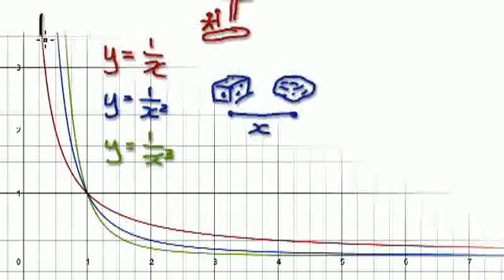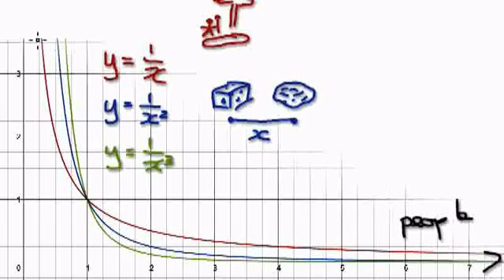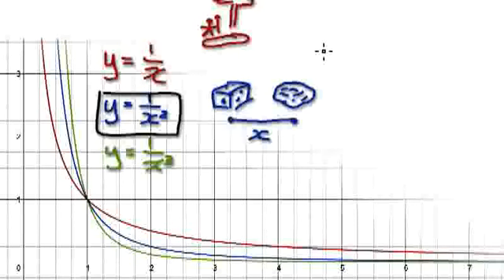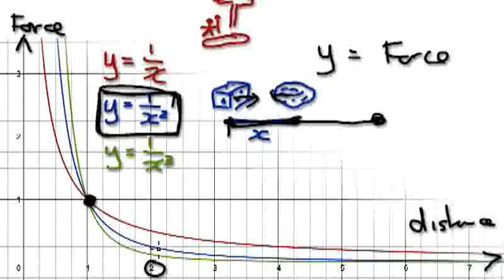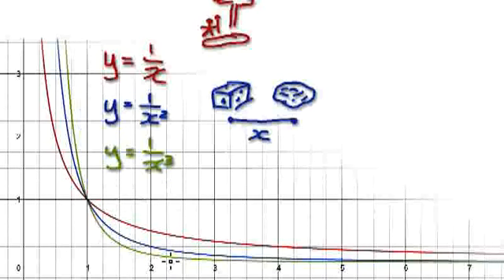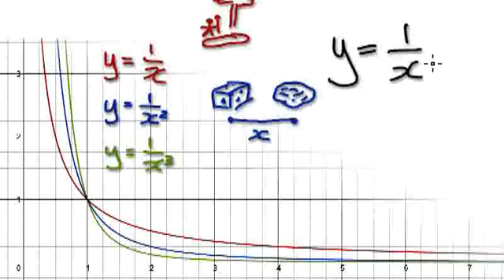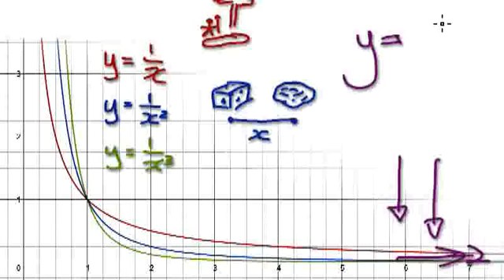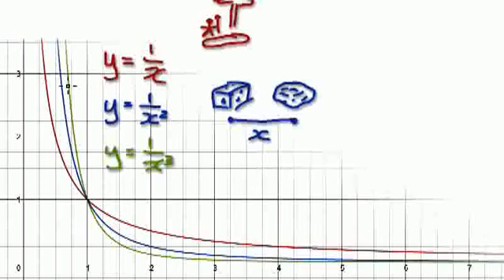Video 862 - Comparing 1/x and 1/x^2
Comparing inversely proportional and inversely proportional to the square.